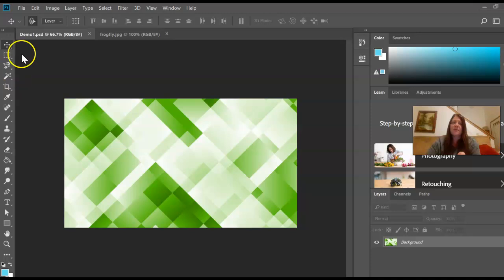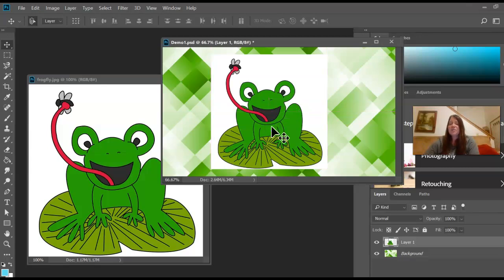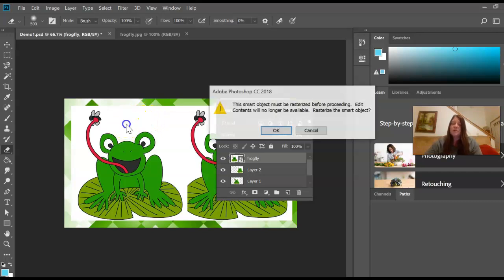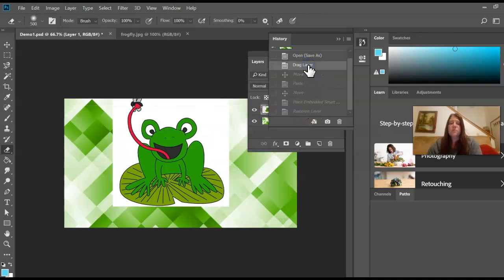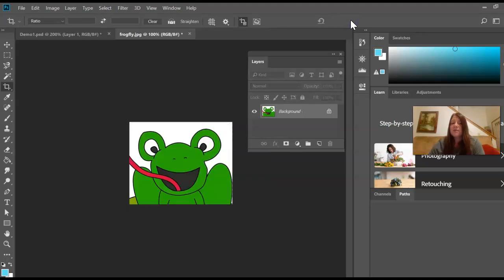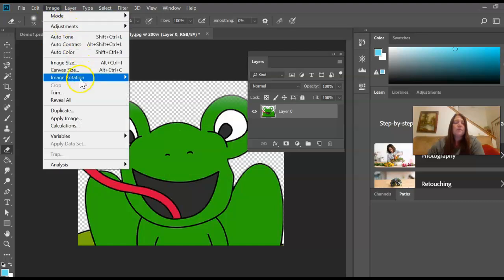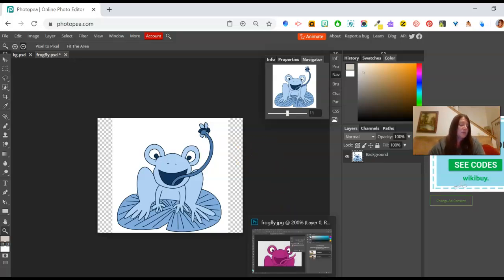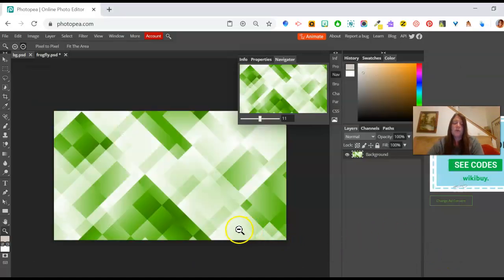PS20 Basic Concepts Part 1